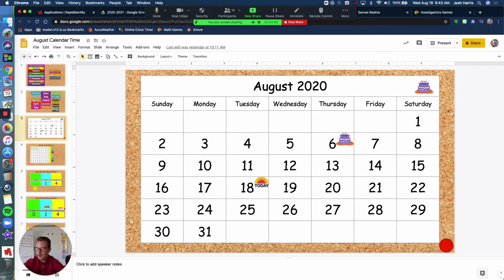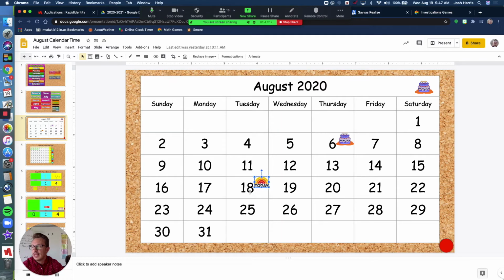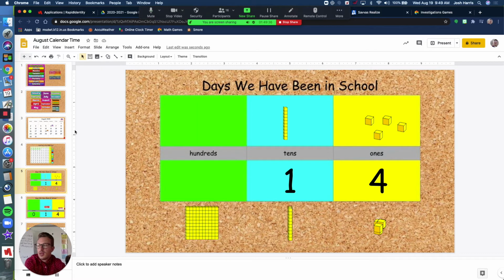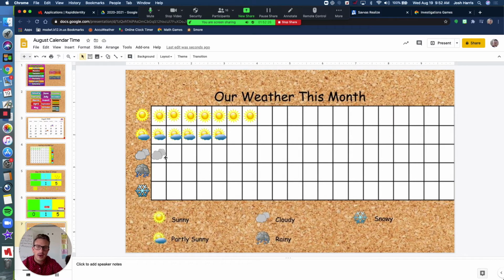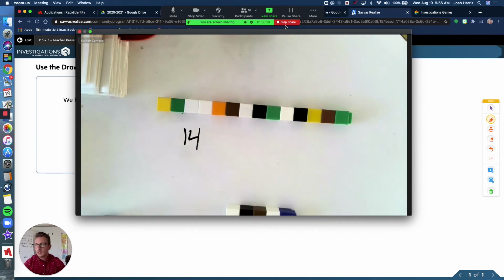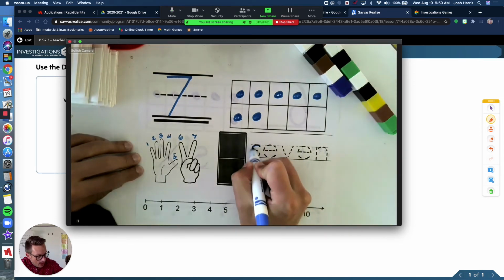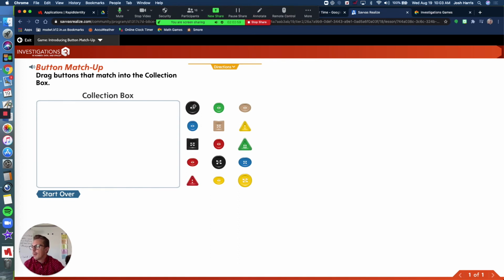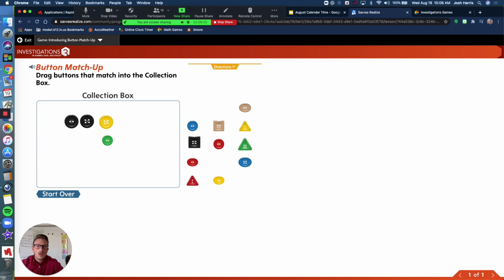Math August 19, 2020